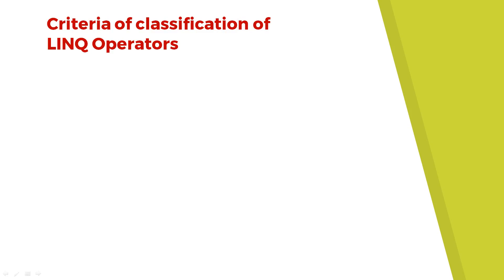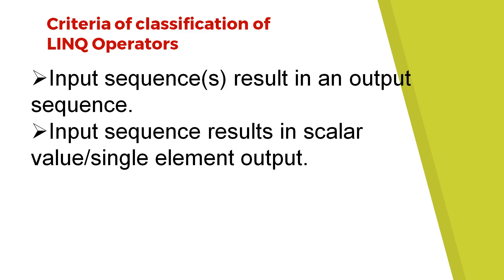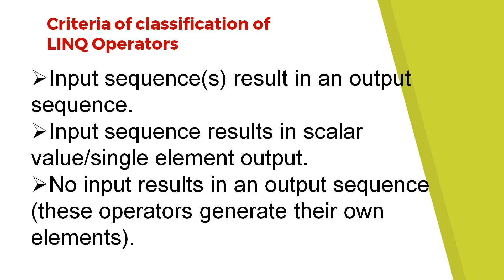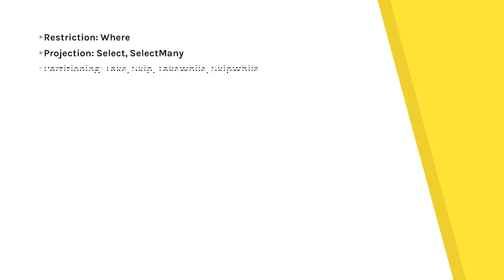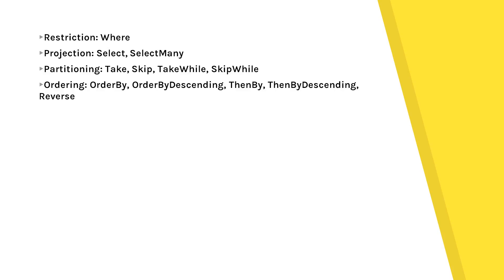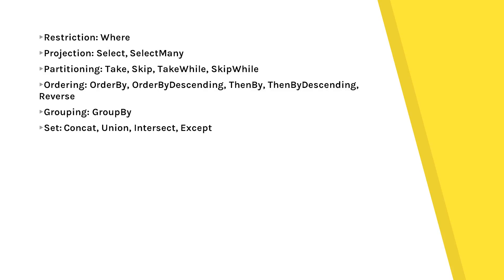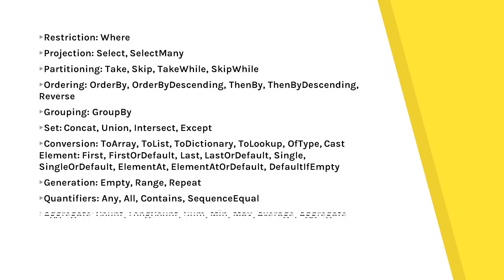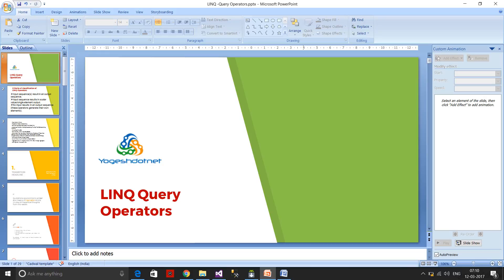Introduction of LINQ Query Operators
In this Video tutorial, I am going to discuss query operators in linq. query operators are categorized as per following criteria.
Input sequence(s) result in an output sequence.
Input sequence results in scalar value/single element output.
No input results in an output sequence (these operators generate their own elements).
Restriction: Where
Projection: Select, SelectMany
Partitioning: Take, Skip, TakeWhile, SkipWhile
Ordering: OrderBy, OrderByDescending, ThenBy, ThenByDescending, Reverse
Grouping: GroupBy
Set: Concat, Union, Intersect, Except
Conversion: ToArray, ToList, ToDictionary, ToLookup, OfType, Cast  Element: First, FirstOrDefault, Last, LastOrDefault, Single, SingleOrDefault, ElementAt, ElementAtOrDefault, DefaultIfEmpty
Generation: Empty, Range, Repeat
Quantifiers: Any, All, Contains, SequenceEqual
Aggregate: Count, LongCount, Sum, Min, Max, Average, Aggregate
Joining: Join, GroupJoin, Zip
My Youtube gears:
Facebook Page Url Yogeshdotnet also provides online training on the front-end technologies(MEAN Stack, Web Designing - HTML5, JS, Jquery, Bootstrap, NodeJS, Express, Angular 6 with typescript etc. and backend technologies like(ASP.NET MVC, ASP.NET Web API, ASP.NET Core ,SQL Server , ORACLE ,REST and python), Data analysis(Big Data Hadoop development, PIG, Scala, Oozie) etc. For more details visit our or call at . Our training programs covered basics and advanced concept and real-time project scenarios. I designed various case studies and assignment which may help candidates to explore himself in learning technologies. I take alternate days classes and problem-solving classes also where we solve problems individually by desktop sharing. The student will get the all recorded sessions with lifetime access to all training sessions and study material. Our quality training programs are not more expensive. We provide training in Hindi & English language, depends on learner interest and comfort.